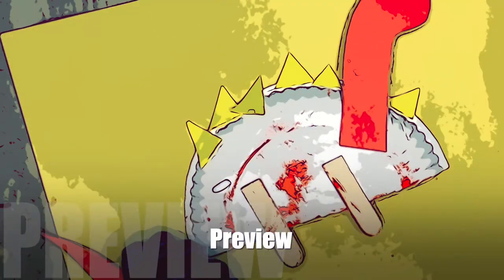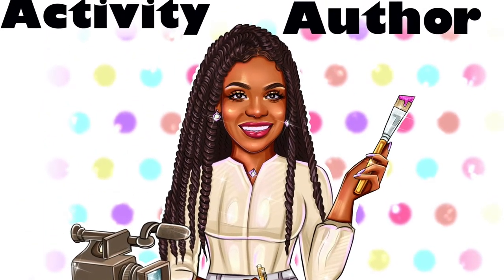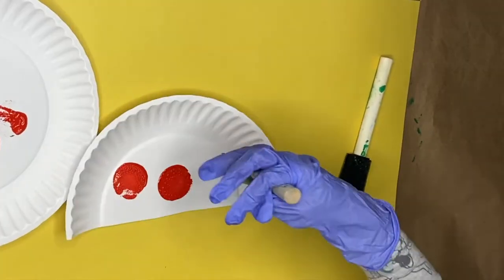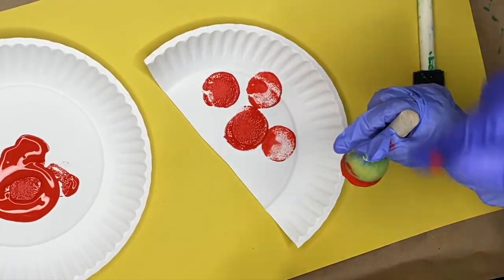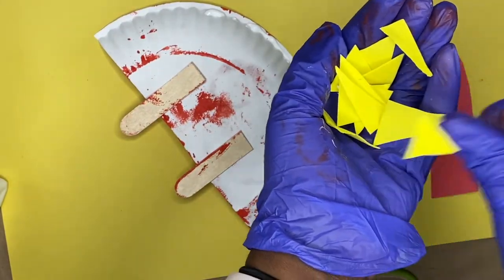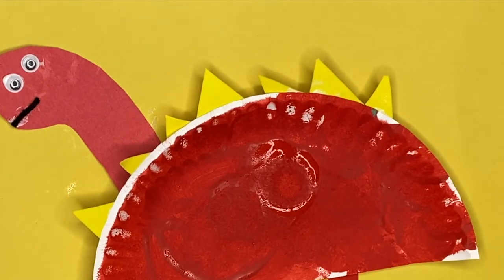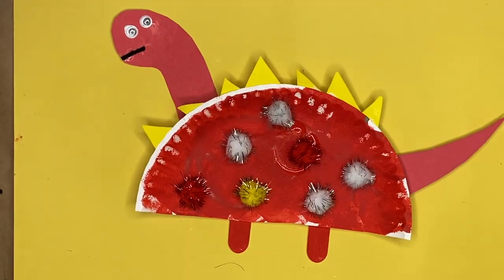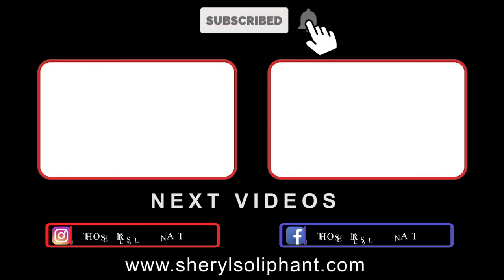Book Inspired Craft #14: Dinosaur/Dragon Plate Craft| Crafts for Kids |Activity Author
Get a kick out of this fun Dinosaur Craft that can be doubled as a dragon's craft as well. We were inspired to make this dinosaur shaped like a taco from the book, "Dragons Love Tacos".  You should definitely check out the book and create this craft right after.

What you need:
Plate
Construction paper (For Head and Tail)
Foam Sheet (For Spike or you can use construction paper)
(Optional: Pom Pom Balls for Decorations)
Glue and Scissors